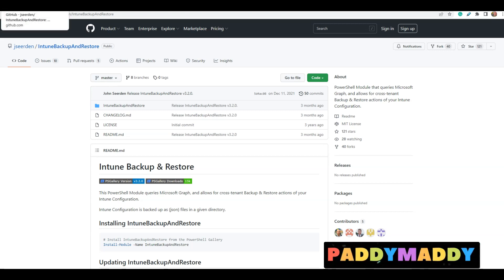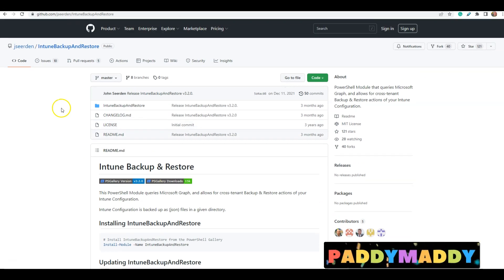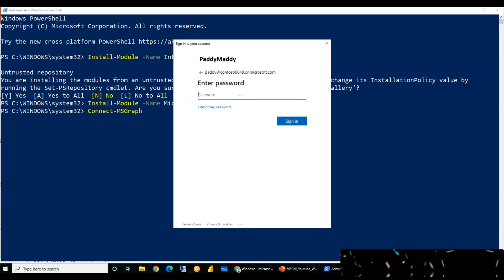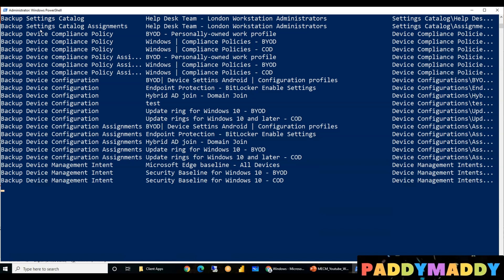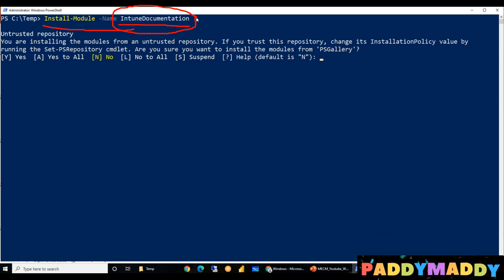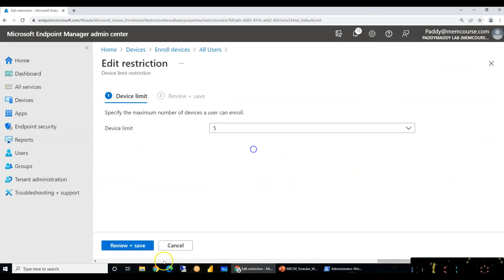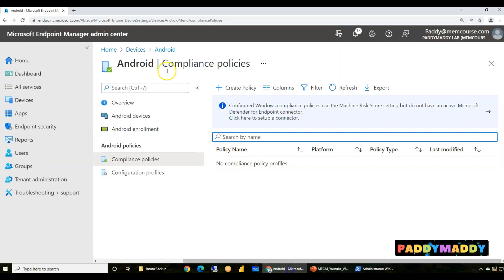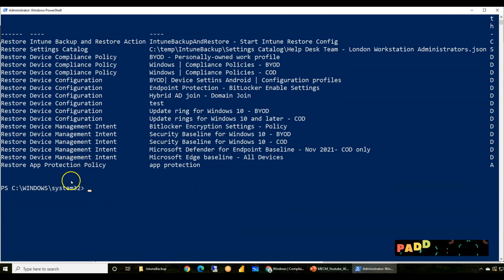Microsoft Intune Configuration Backup and Restore |Intune Configuration automated Word Documentation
This video explains how to take a backup of Microsoft Intune Configurations and restore it to another tenant. This video also explains how to document all current Intune configurations to a word document. Backup Intune settings, How to backup Intune settings, Download Intune Documentation script.
Microsoft Intune Configuration Backup and Restore | Intune Configuration automated Word Document. Backup & Restore your Intune Configuration using PowerShell.When you need or want to Backup your Intune settings and configuration you can use PowerShell combined with access to the Microsoft Graph. This PowerShell Module queries Microsoft Graph, and allows for cross-tenant Backup & Restore actions of your Intune Configuration. Intune Configuration is backed up as (json) files in a given directory.PowerShell Module that queries Microsoft Graph, and allows for cross-tenant Backup & Restores actions of your Intune Configuration.
# Install IntuneBackupAndRestore from the PowerShell Gallery
Install-Module -Name IntuneBackupAndRestore
# Update IntuneBackupAndRestore from the PowerShell Gallery
Update-Module -Name IntuneBackupAndRestore

Full Intune Backup
Start-IntuneBackup -Path C:\temp\IntuneBackup
Full Intune Restore
Start-IntuneRestoreConfig -Path C:\temp\IntuneBackup
Start-IntuneRestoreAssignments -Path C:\temp\IntuneBackup